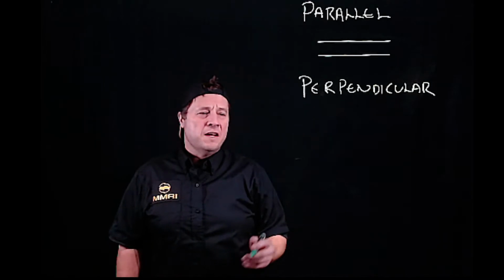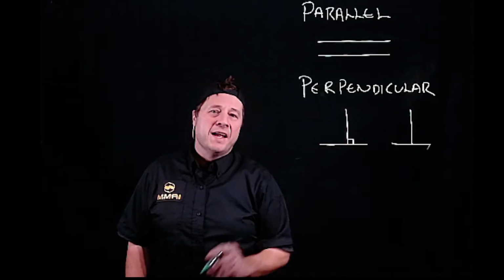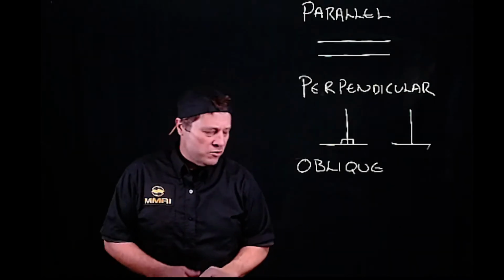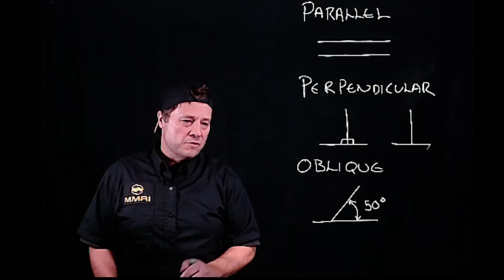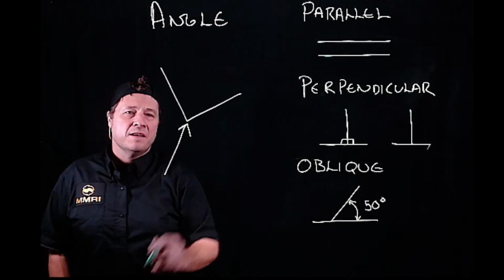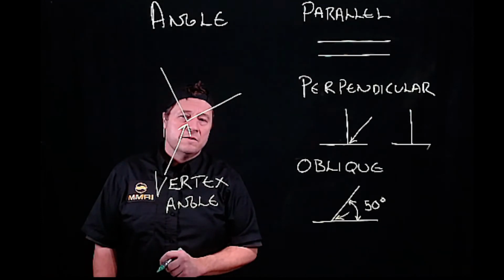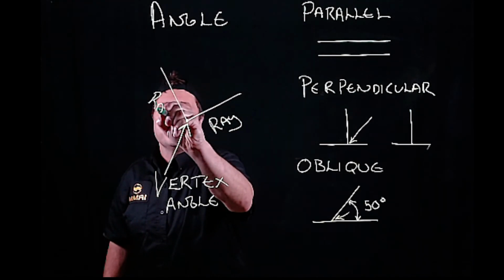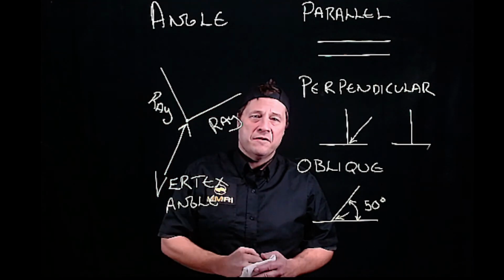Line Types - Math for Machinists and Trades People, High School, College and University.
Line Types - Geometry basics. Learn the different types of Math to help you begin your career in Machining, Construction, Millwrighting and Manufacturing.